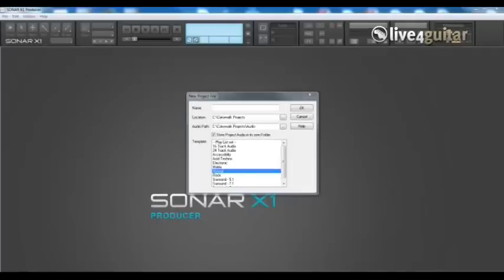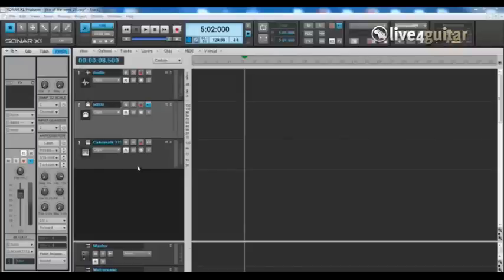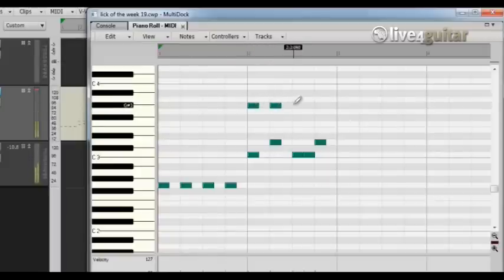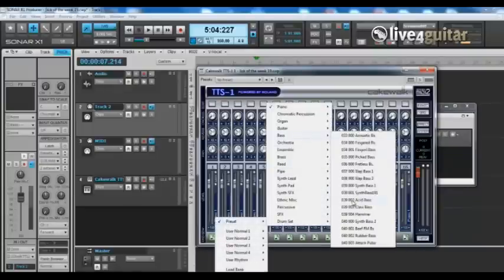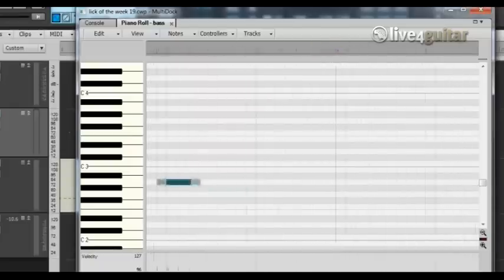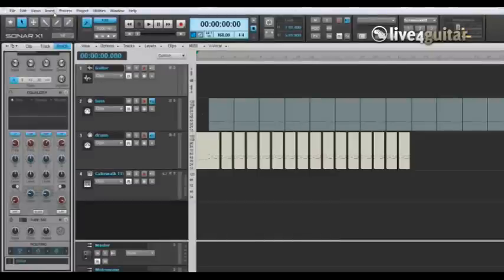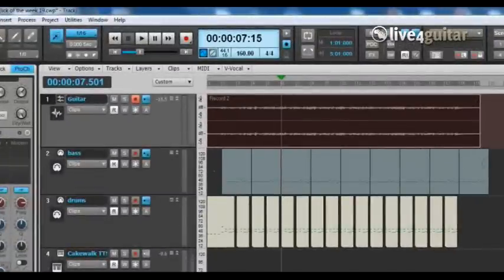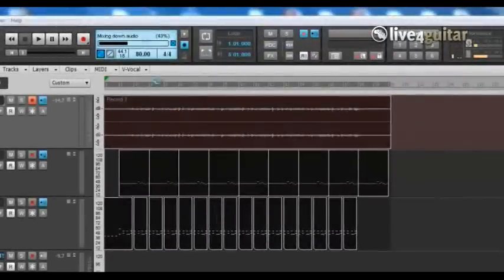How to record a professional guitar video - part 2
Welcome back to the second part of our series on creating a professional quality video. If you missed part one, you can check that out

The goal of this particular instalment is to walk you through the process of creating a backing track. This isn't essential for creating a video but it is essential if you're going to be doing your own material or are looking to create something for the Live4Guitar marketplace.